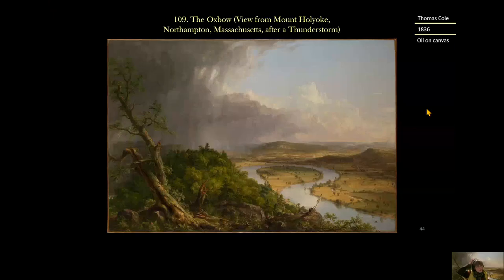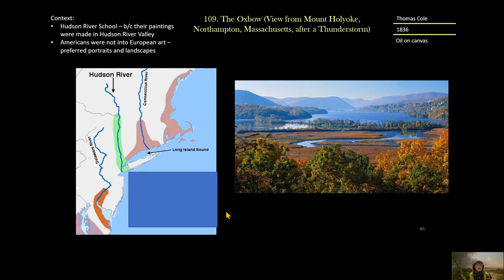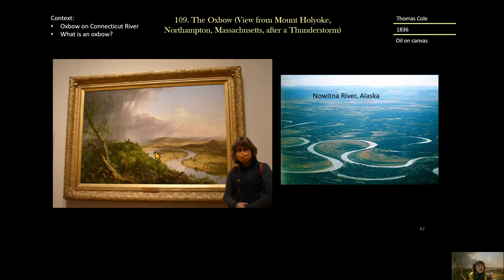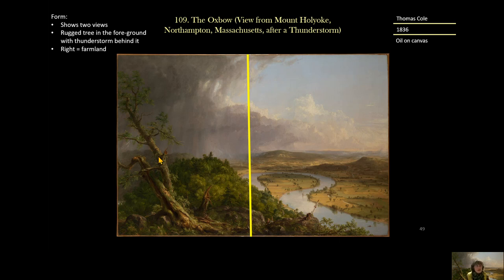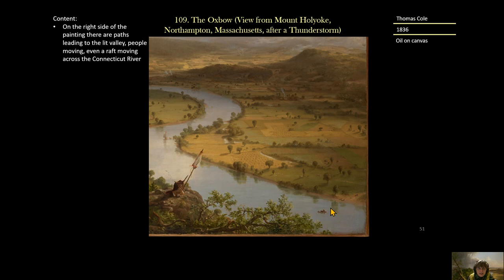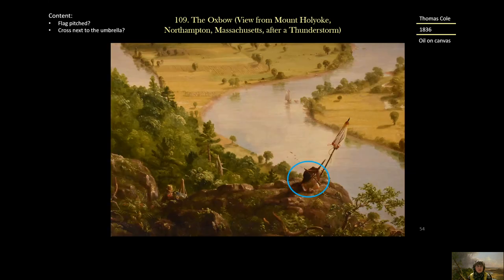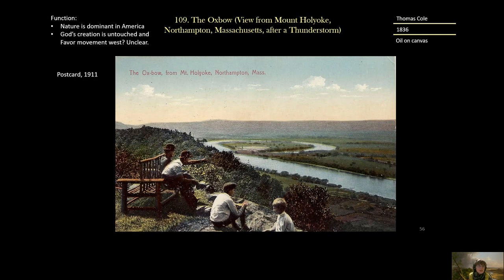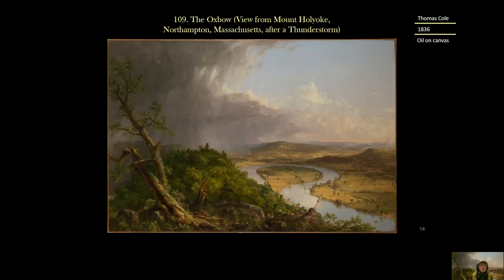109. The Oxbow View from Mount Holyoke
Video Review of The Oxbow View from Mount Holyoke, Northampton, Massachusetts, after a Thunderstorm - AP Art History Piece #109